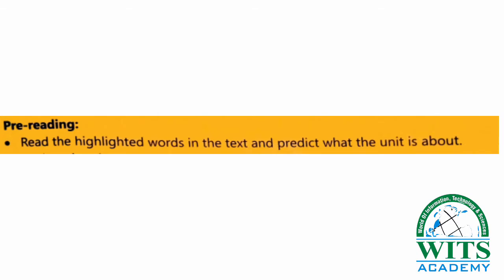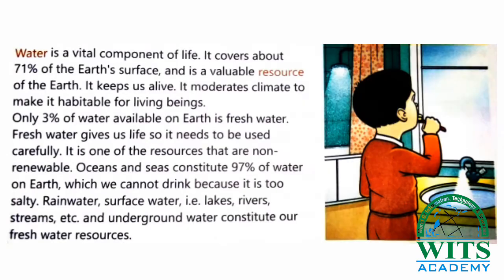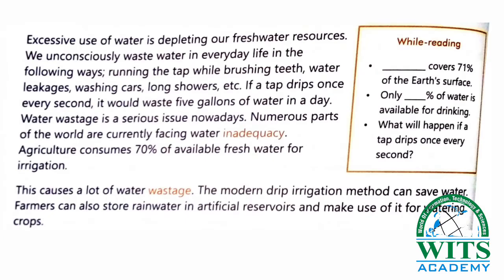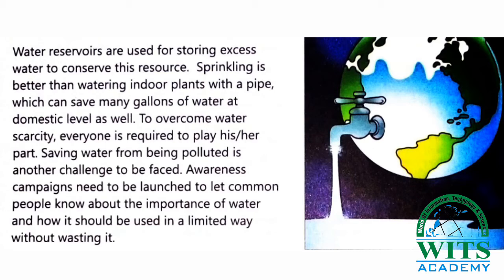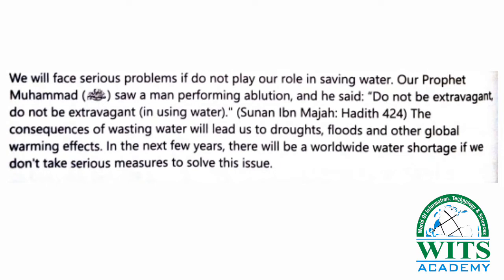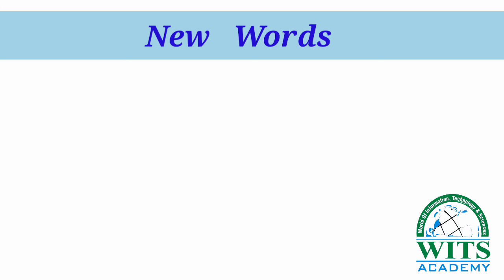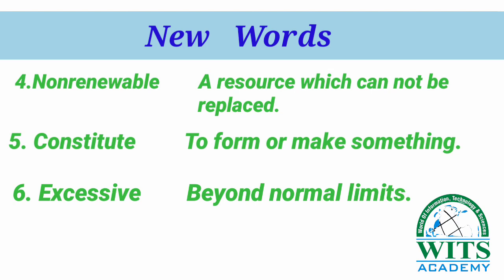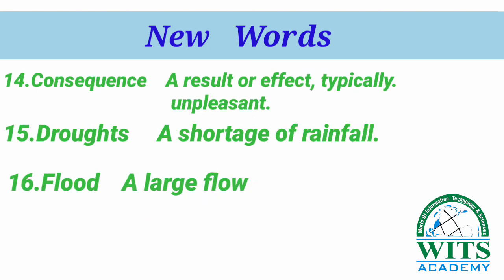Class Six English Unit 6 Clean Water Is A Blessing Video 1 Week 11 1